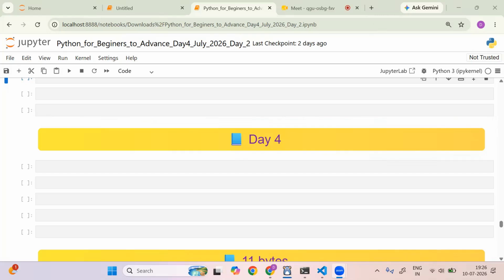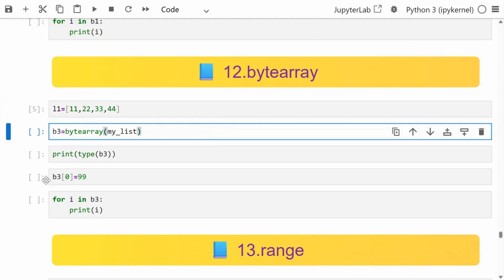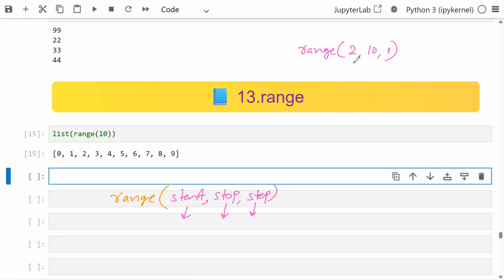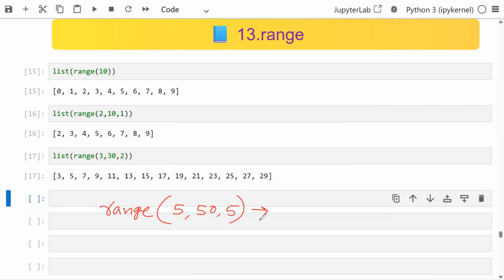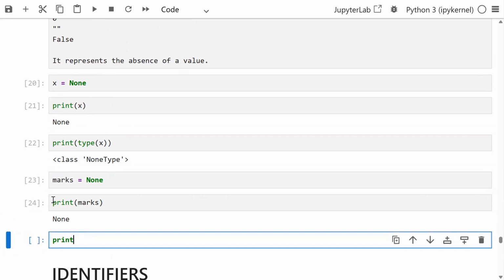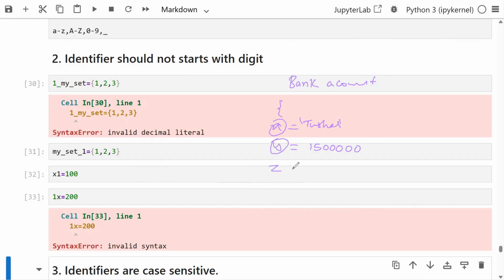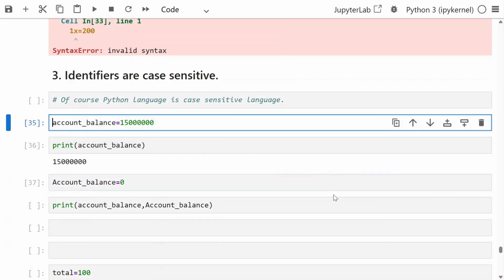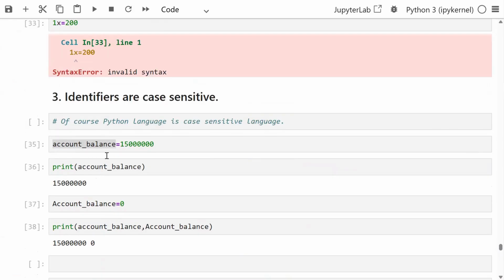Day 4 Python | Data Types Part-3 in Python | Bytes, Byte array, Range, None & Identifiers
Python | Day 4 | Data Types Part-3 in Python | Bytes, Byte array, Range, None & Identifiers
🚀 Welcome to Day 4 of Python Full Course for Beginners!

In this session, we continue our Python Data Types series and learn about some important built-in data types and concepts used in real-world Python programming.

📌 Topics Covered in This Session:

✅ Bytes Data Type in Python
✅ Bytearray Data Type in Python
✅ Difference Between Bytes and Bytearray
✅ Range Data Type in Python
✅ Understanding None Type
✅ Identifiers in Python
✅ Rules for Creating Identifiers
✅ Practical Examples with Python Code

This Python course is designed for complete beginners who want to learn Python programming step-by-step from basics to advanced concepts.

🔥 By the end of this session, you will understand how Python stores binary data, sequences, special values, and naming conventions.

Day 1 - Introduction to Python
Day 2 - Data Types Part-1
Day 3 - Data Types Part-2
Day 4 - Data Types Part-3

Happy Coding! 🐍💻